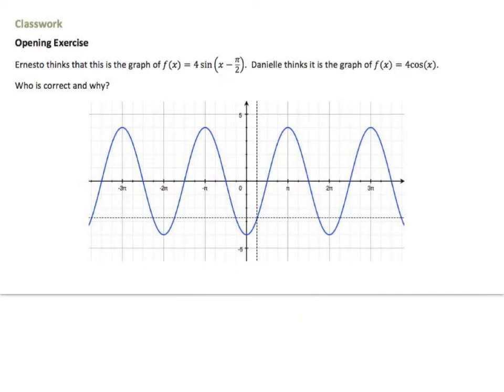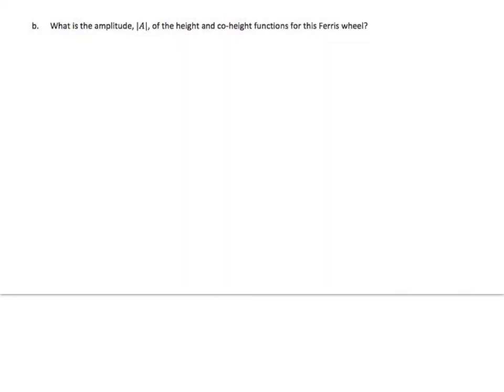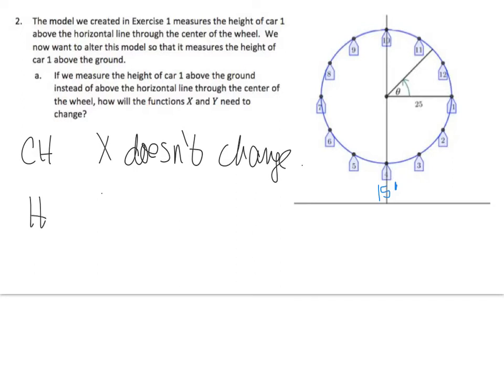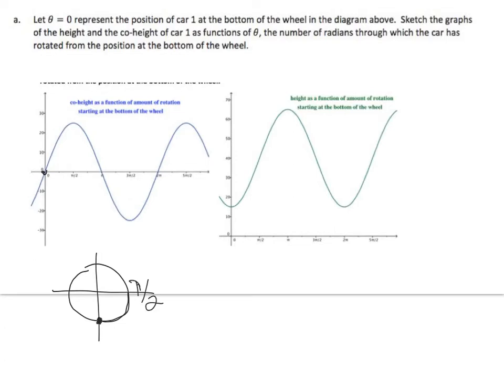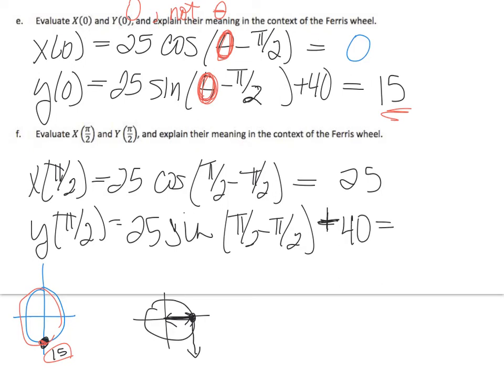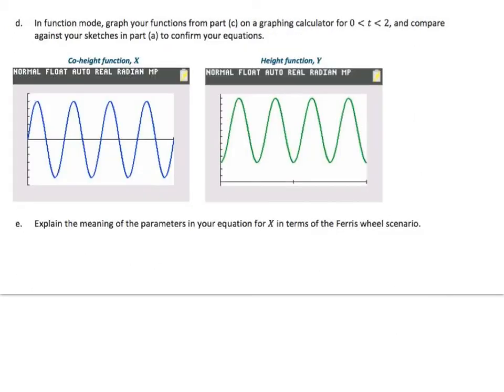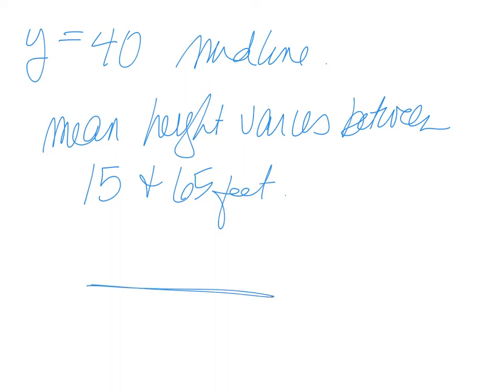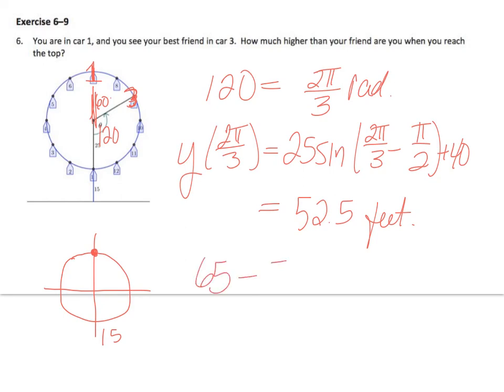L12 Ferris Wheels Using Trigonometric Functions to Model Cyclical Behavior